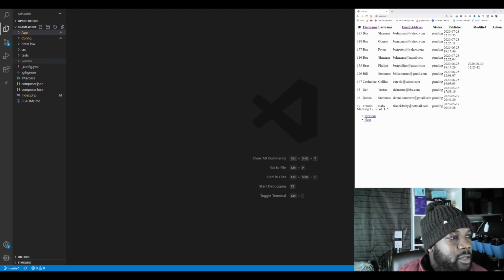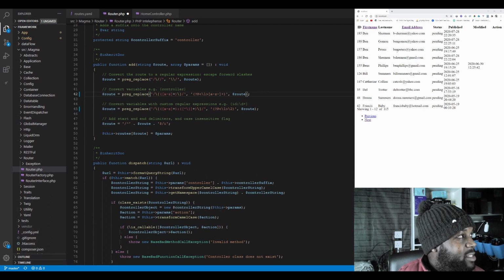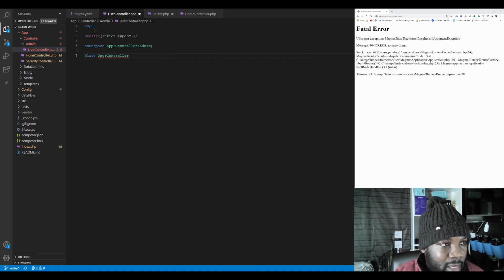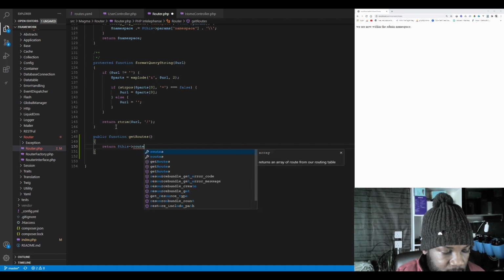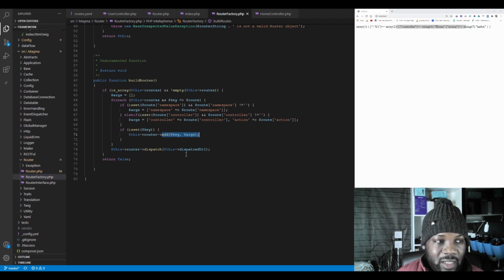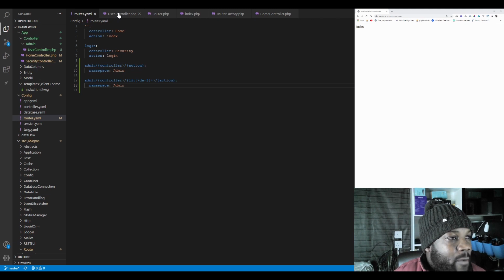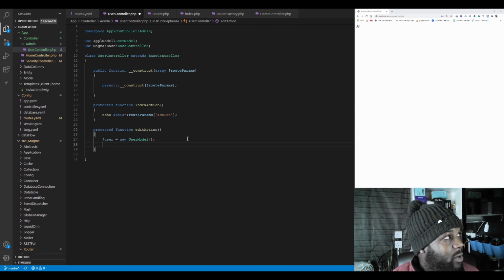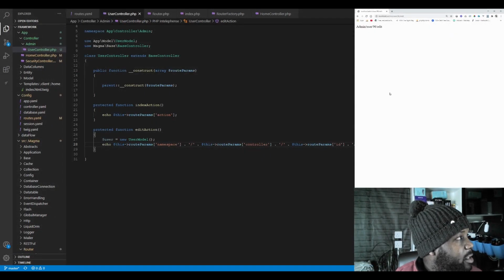PHP MVC Framework Router Class PHP | Create Table | HTML Table | Server Side Table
Welcome to back to building a MVC PHP framework from start to finish. PHP | Create Table | HTML Table | Server Side Table Twig) | PHP Object Orientated Programming.  In this multi part video we are revisiting the Router class. To add dynamic routing capability. and printing out the route parameters and a newly created User controller under the new Admin namespace.

By implementing some design patterns. We will learn about various PHP design patterns and web architect and applying version controlling as we go along. Building PHP Object Orientated Programming